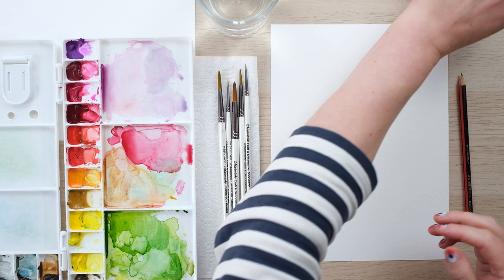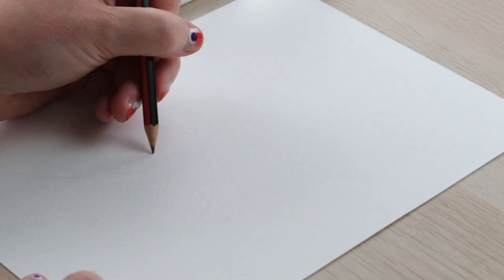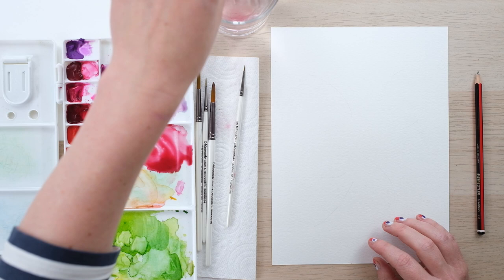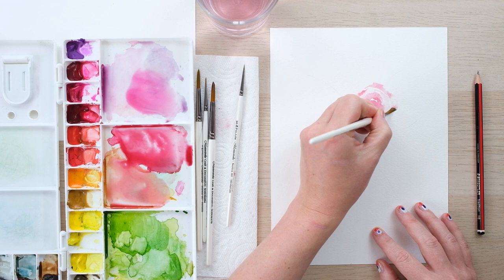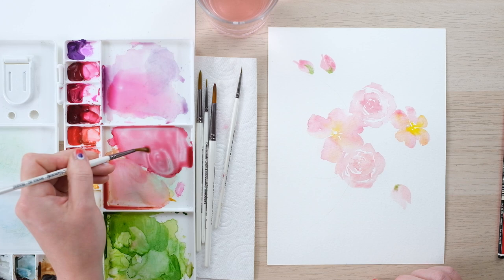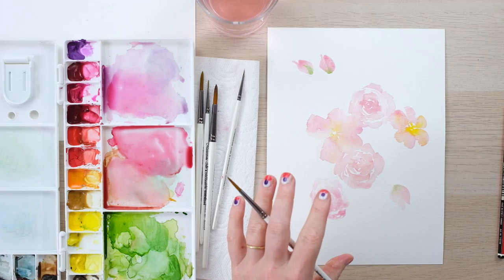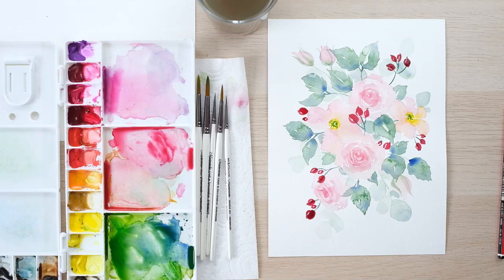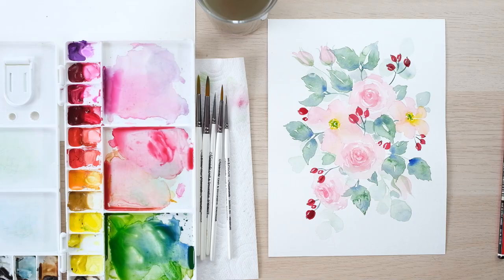Watercolour Roses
Flowers and Foliage Episode 18: Watercolour Roses.

In my latest rose painting tutorial, we are putting everything we've learnt so far into a beautiful arrangement. Garden roses, rosehips and eucalyptus.

In this tutorial you will learn how to compose a floral arrangement, picking up my top tips for placement, colour and flower choice.

Sap Green
Cadmium Yellow
Permanent Rose
Alizarin Crimson
Prussian Blue
Burnt Umber
Mars Black